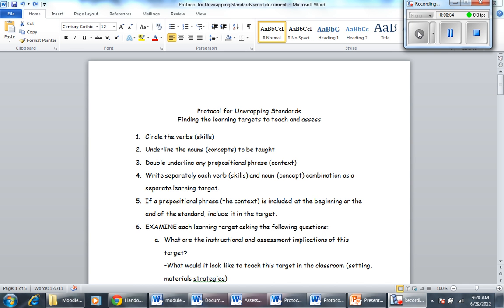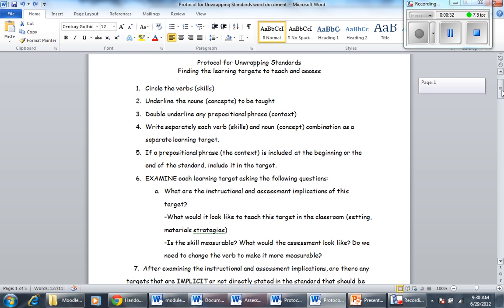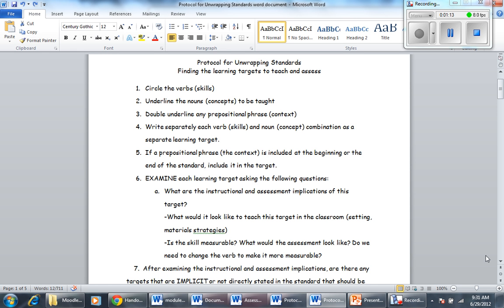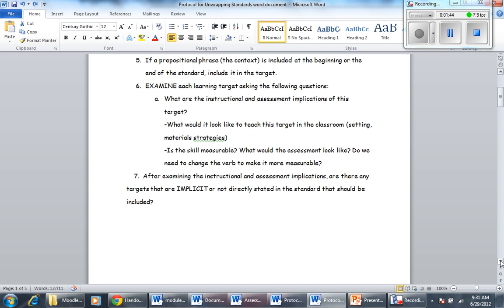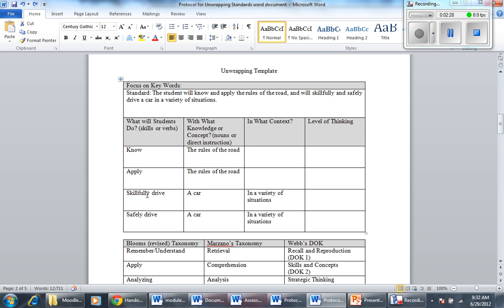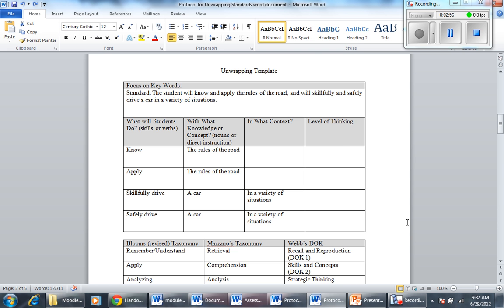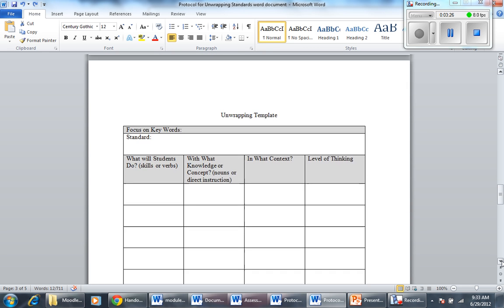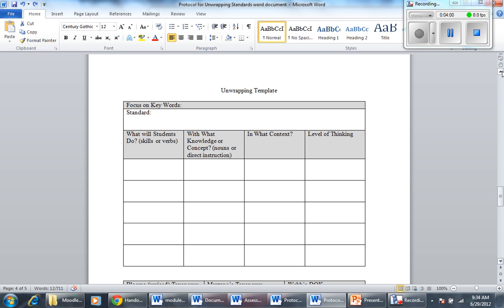Video tool to help unwrap standards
This video was created to help teaching staff unwrap standards.